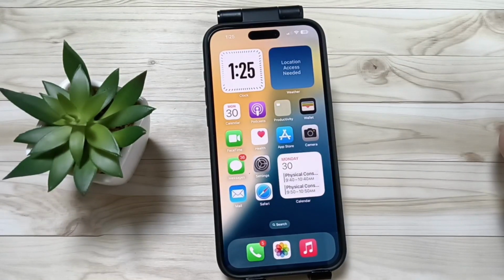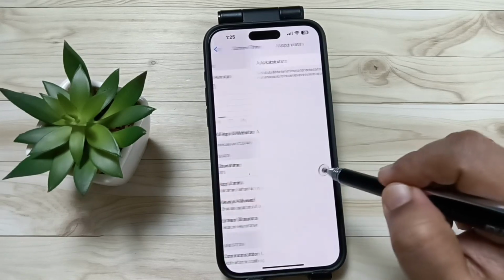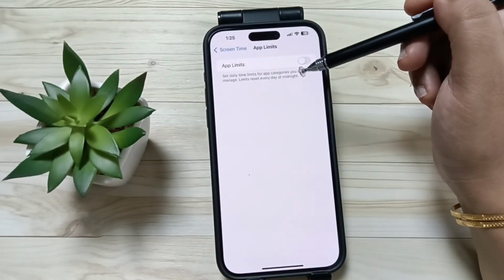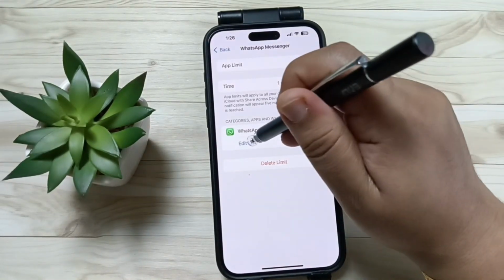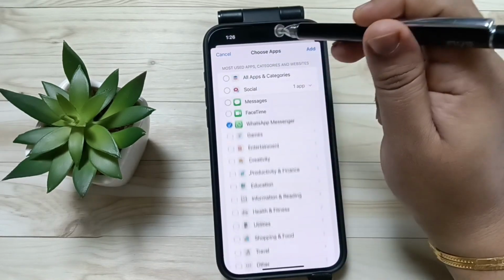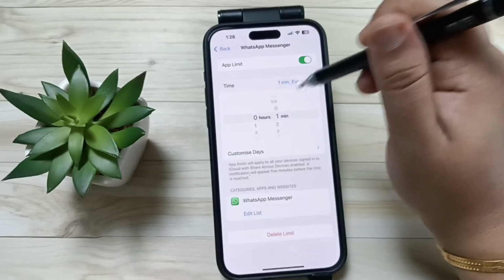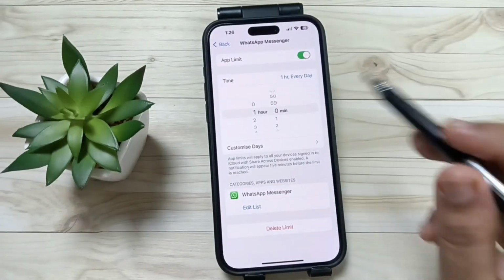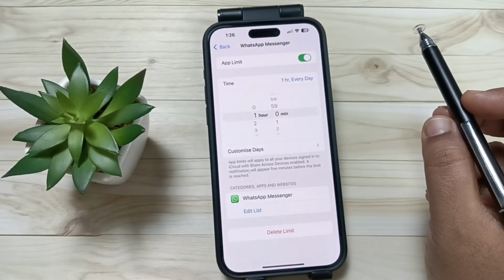iOS 18 || How to Set App Limit on iPhone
Hi friends this video shows you that " iOS 18 || How to Set App Limit on iPhone "